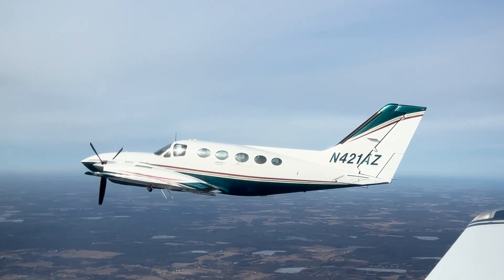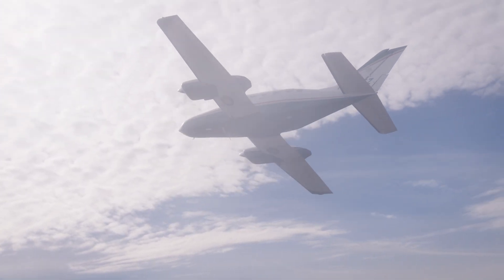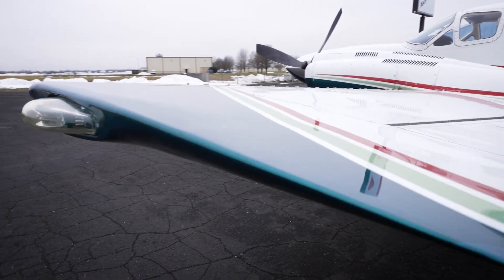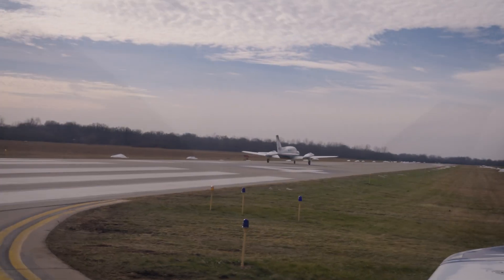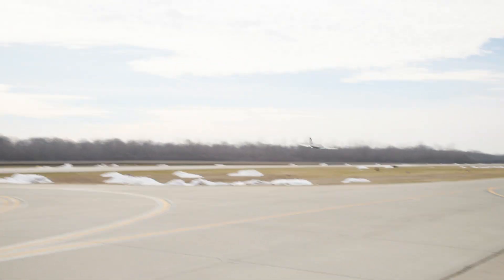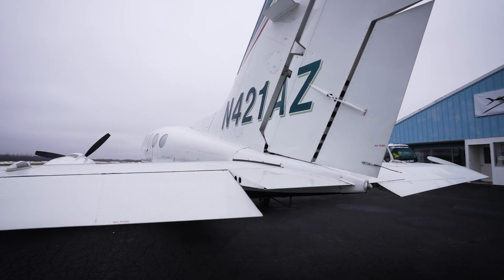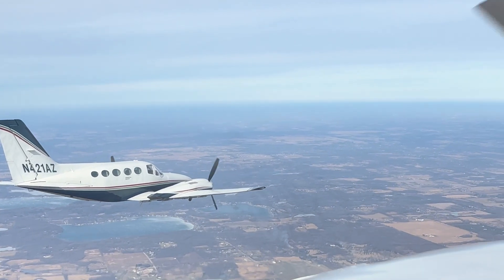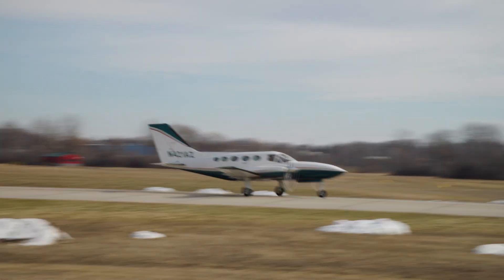N421AZ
1978 Cessna 421C, N421AZ